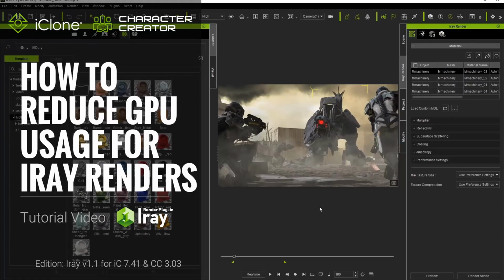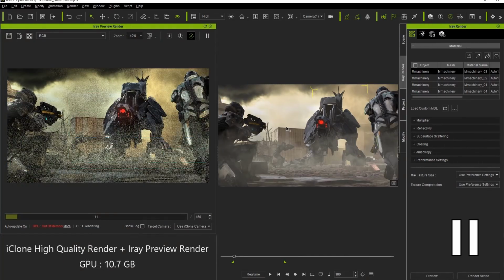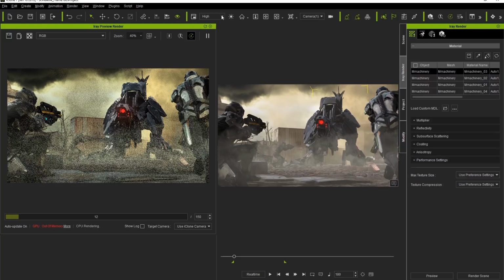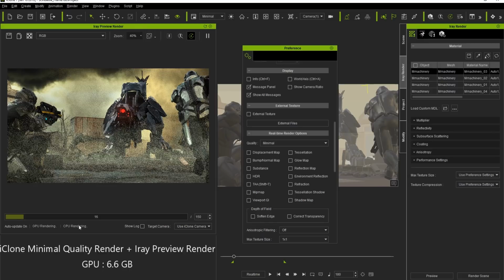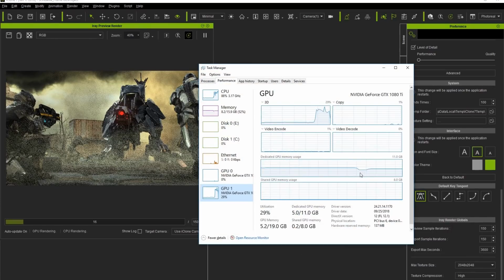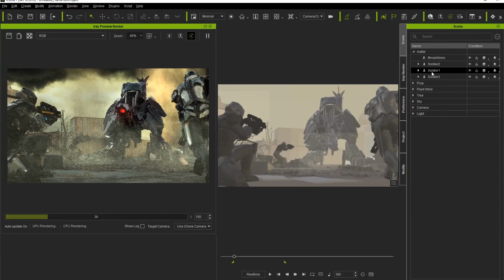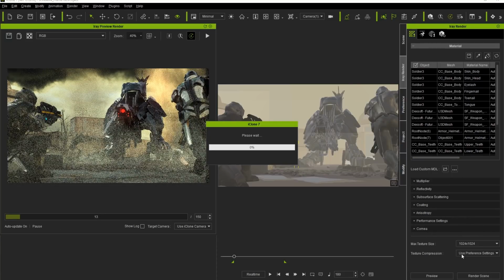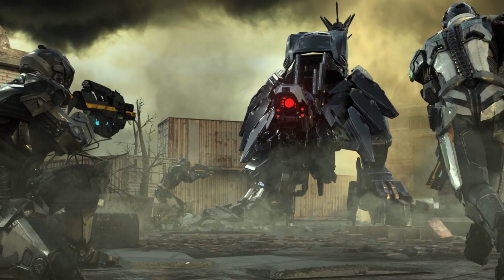Iray Render Plug-in Tutorial - Reduce GPU Memory Usage for Iray Renders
Iray rendering allows the creation of state-of-the-art workflows with access to photorealistic and physically based rendering technology. It does this by simulating real-world physical behaviors of light and materials. The Iray implementation into Character Creator and iClone come with a collection of easy-to-apply materials that do not require the user to have vast knowledge in computer graphics techniques, thanks to its material and lighting auto-conversion and extensive material library design.

In this tutorial, you'll learn about various steps you can take to reduce the amount of render time needed to render your scenes, and also how to minimize the amount of GPU memory usage by adjusting a variety of different settings.

1:13 iClone Minimal Mode
2:07 Texture Compression
3:06 Max Texture Size

ONLINE HELP
Iray Render Plug-in: